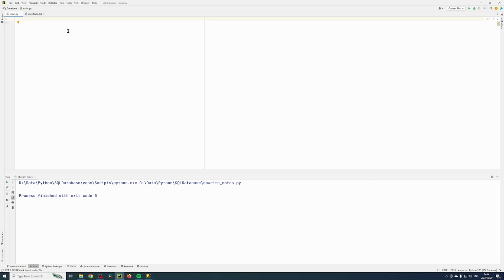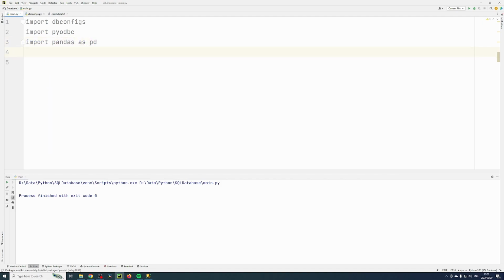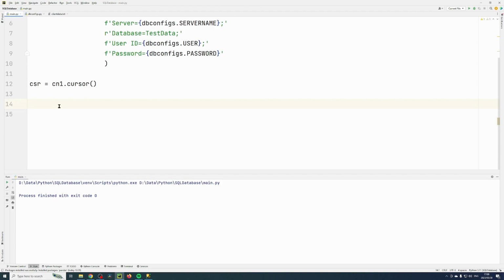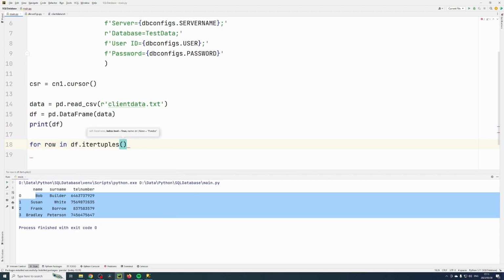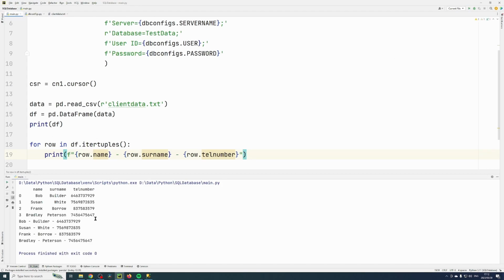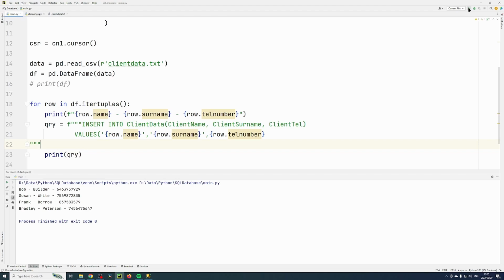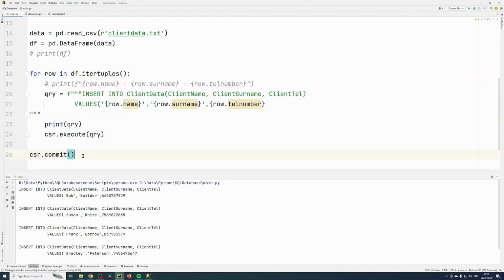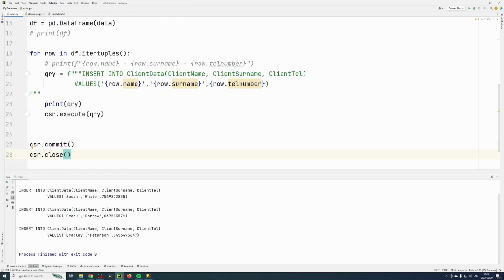Writing data to SQL Server with Python - Python Programming for beginners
import dbconfigs
import pyodbc

cn1= pyodbc.connect(r'DRIVER=SQL Server;'
                    f'Server={dbconfigs.SERVERNAME};'
                    r'Database=TestData;'
                    f'User ID={dbconfigs.USER};'
                    f'Password={dbconfigs.PASSWORD}'

csr = cn1.cursor()

data = pd.read_csv(r'clientdata.txt')
df = pd.DataFrame(data)
# print(df)

for row in df.itertuples():
    # print(f"{row.name} - {row.surname} - {row.telnumber}")
    qry = f"""INSERT INTO ClientData(ClientName, ClientSurname, ClientTel)
            VALUES('{row.name}','{row.surname}',{row.telnumber})
    print(qry)
    csr.execute(qry)

csr.commit()
csr.close()